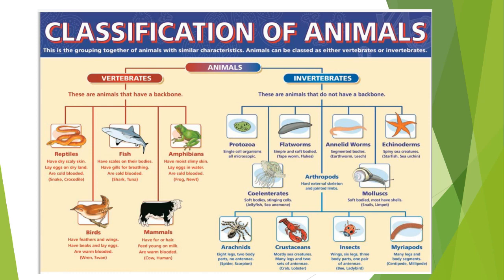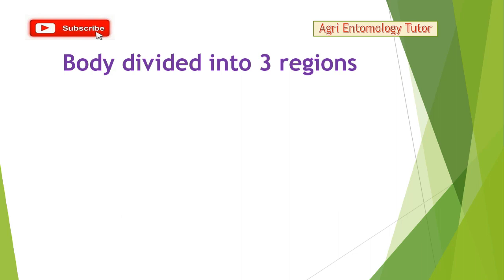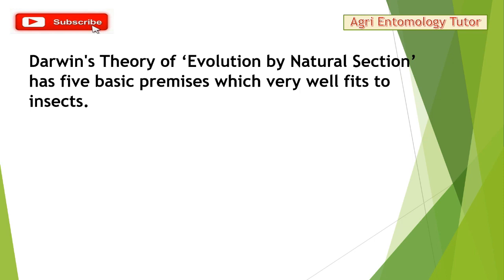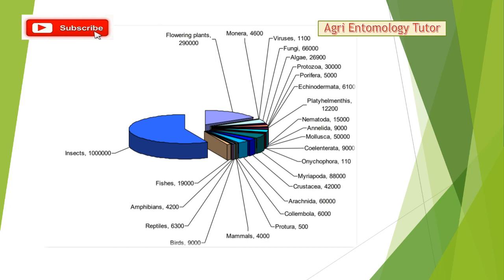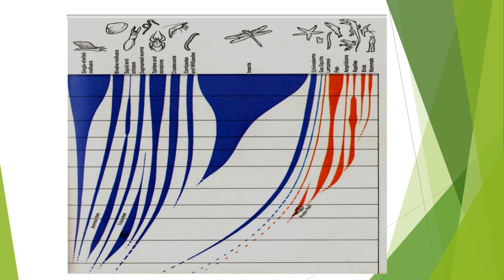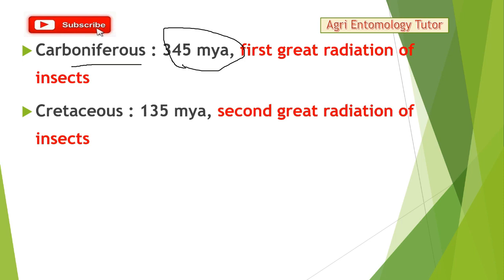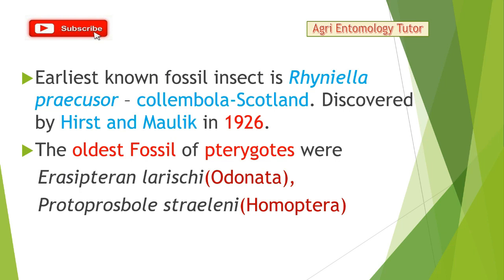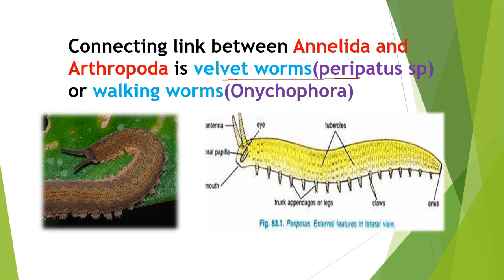Origin of Insects and Evolution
Video is about origin of insects here we can know about the
how to identify the insects
definition of insects
darwins theory of natural selection premises'
different era of insect origin
great radiation of insects
connecting links of arthropod